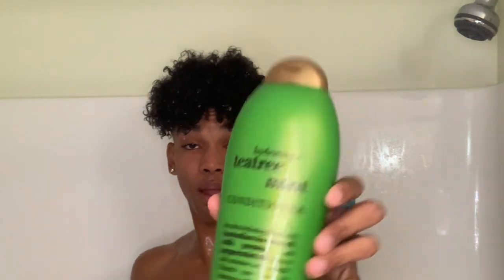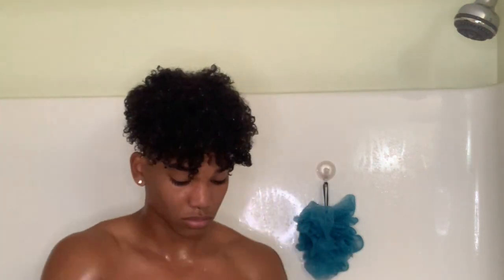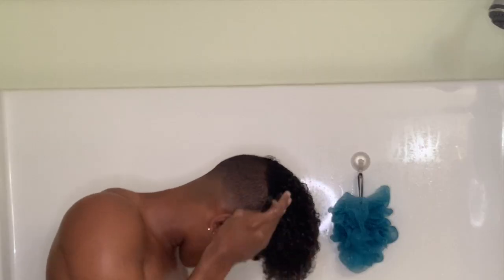Mens Curly Hair Wash Routine | HOW TO GET CURLY HAIR!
Respect the curls

Free Beat - Travis Scott x Quavo Type Beat 2020 "Instinct" (Prod.Khanflict)